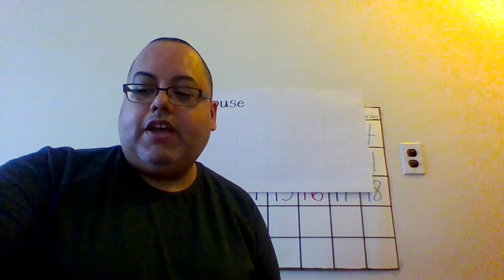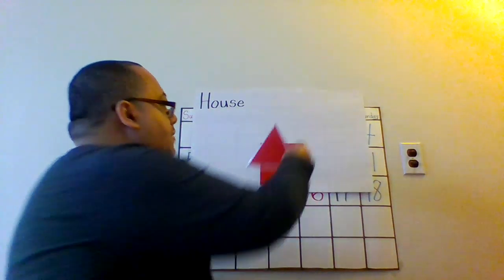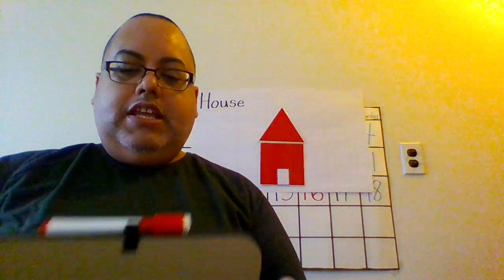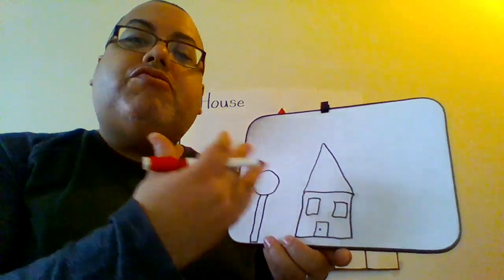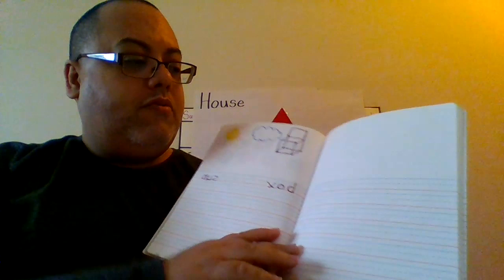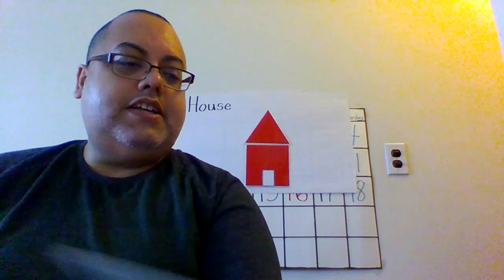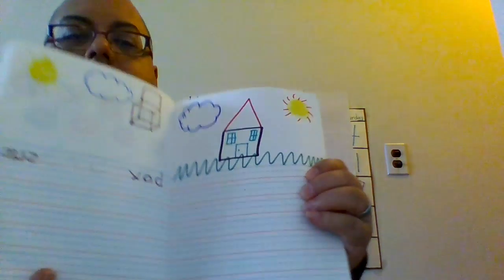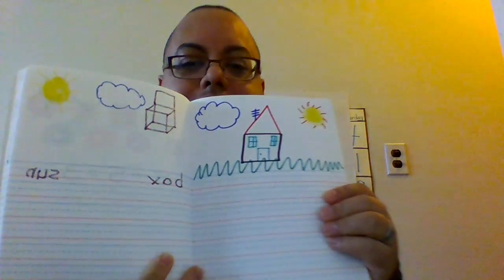Mathematics - Making Shapes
The video is for preschoolers at Shubert School to connect with the teacher a long distance learning. Scholars will listen carefully to their teacher illustrating shapes in different ways to showcase.